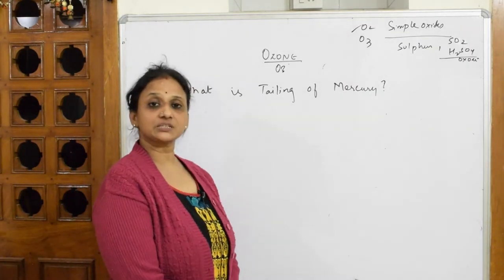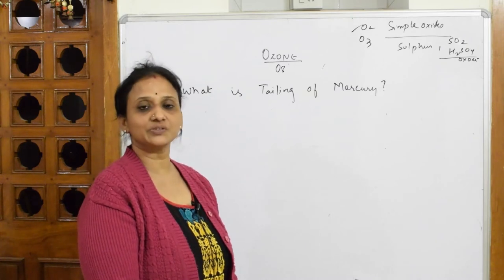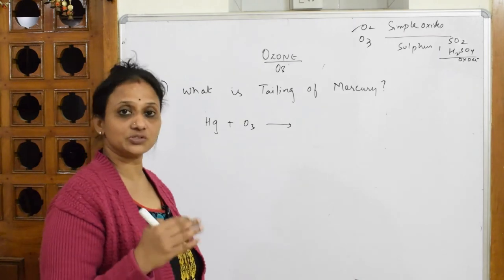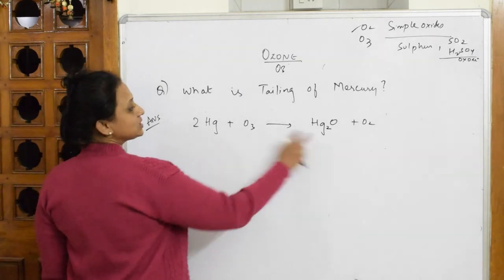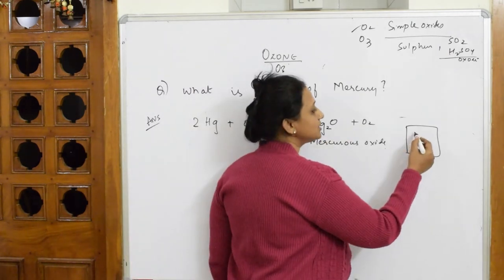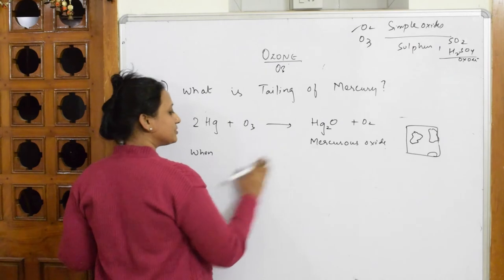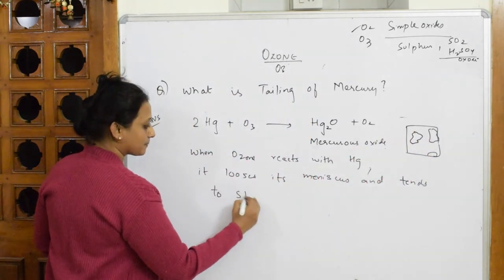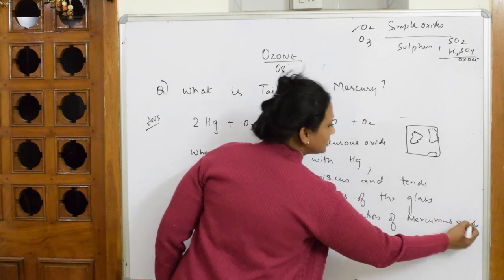What is Tailing of Mercury | Part 72 |P block|chemistry|Unit 7I class 12 |tricks |by Vani mam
What is Tailing of Mercury

 BIOMOLECULES

 CHEMICAL BONDING